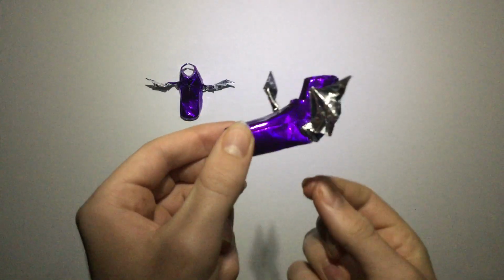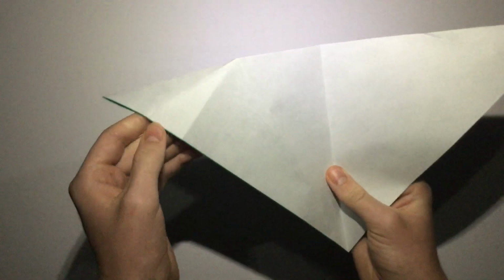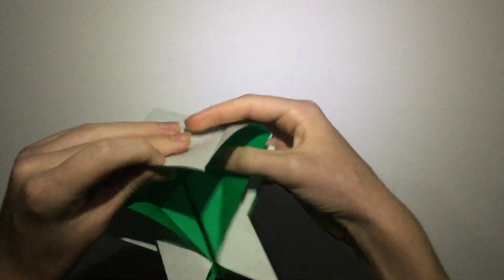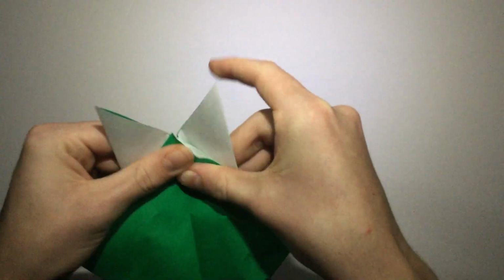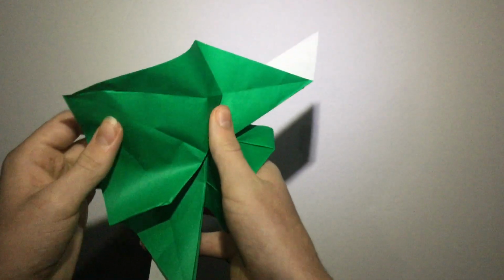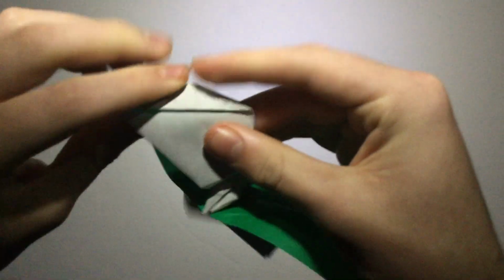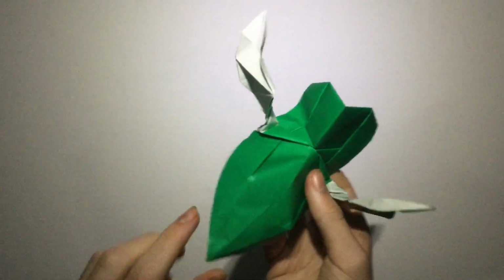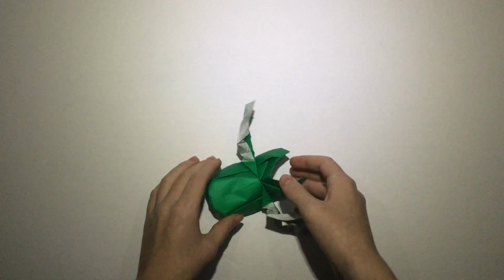Origami Winged Shoe (Tutorial)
The winged shoe is a figure I have wanted to design for a while, and now here it is. This design is based upon my angel heart, with a few variations that give the shoe its unique shape. As always, enjoy!

Difficulty: Low intermediate
Paper: 15 x 15 cm foil/tissue foil